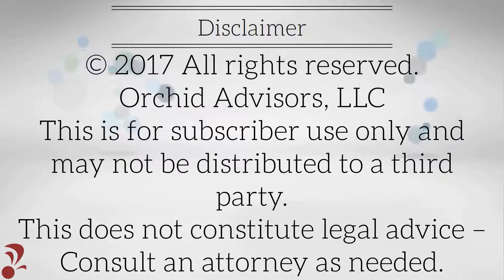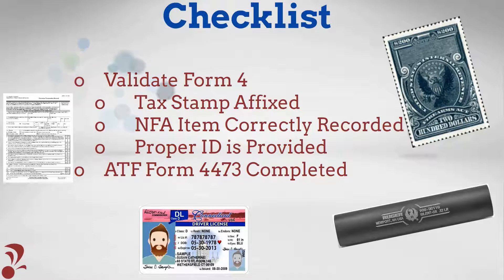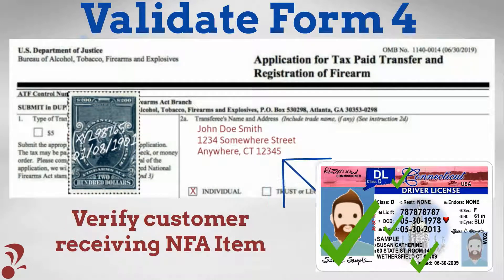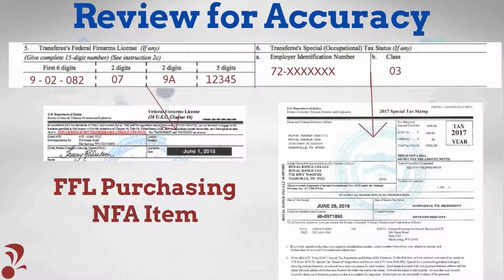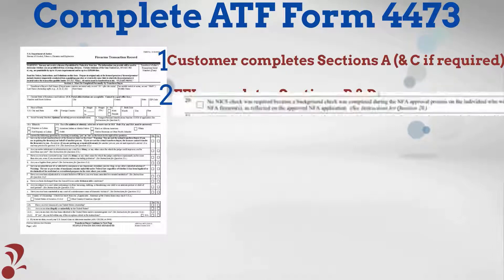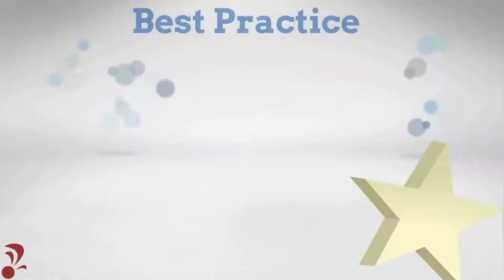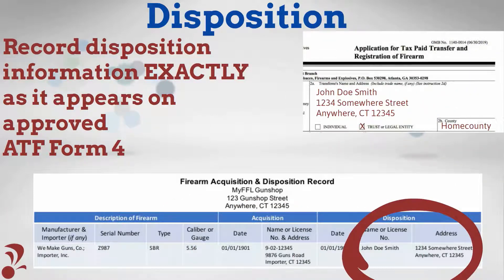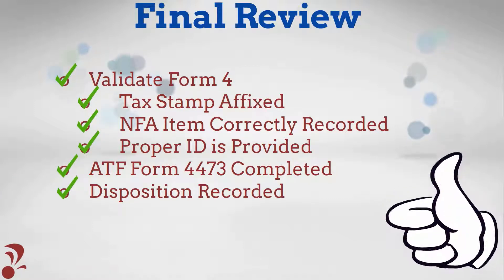FFL Tutorial - NFA Firearm Transfers to an Individual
The National Firearms Act (NFA) governs many activities related to Suppressors, Short Barreled Rifles, Short Barreled Shotguns, and others.

To learn more about making, distributing or selling firearms while complying with ATF and ITAR regulations, contact Orchid Advisors - #1 in FFL Compliance Solutions